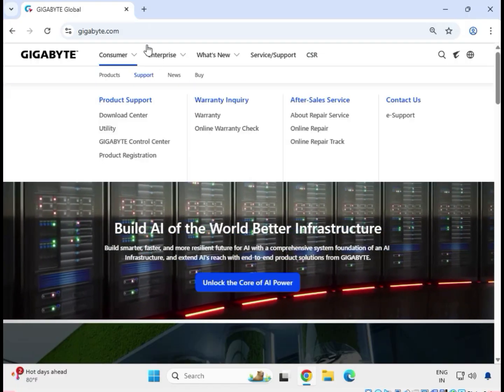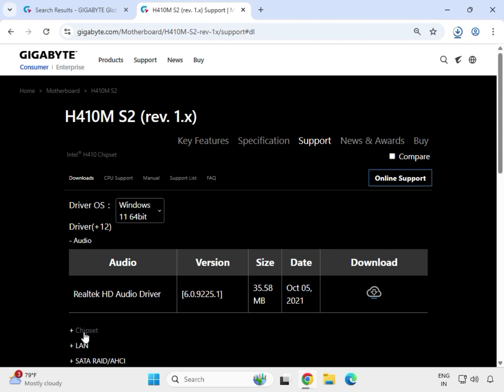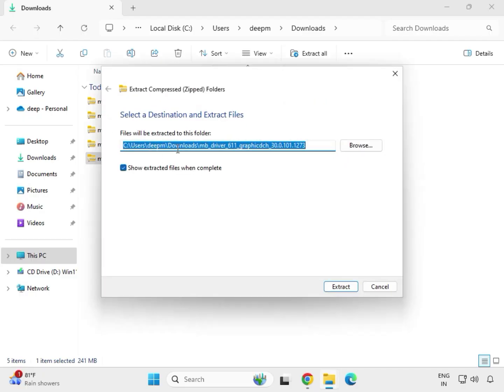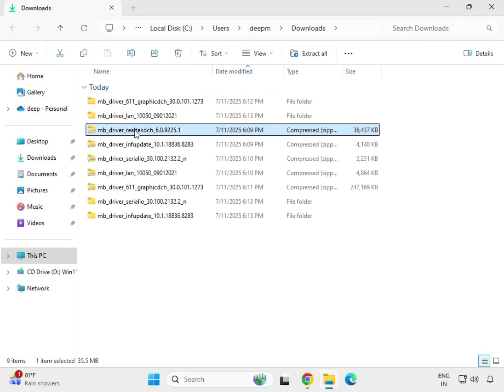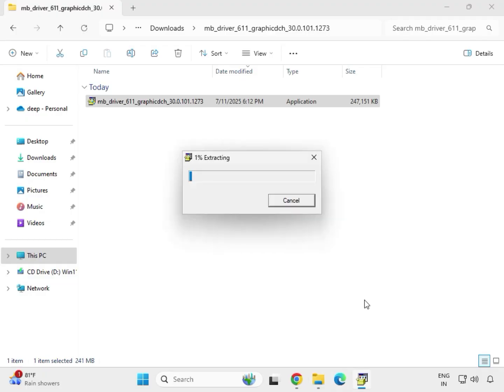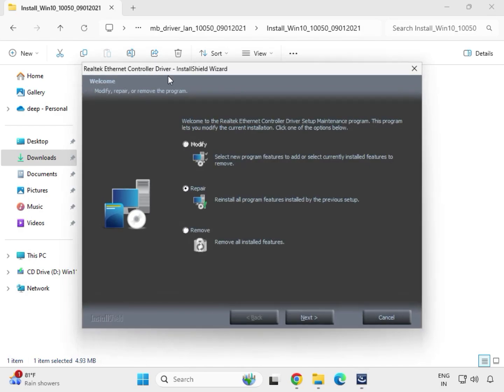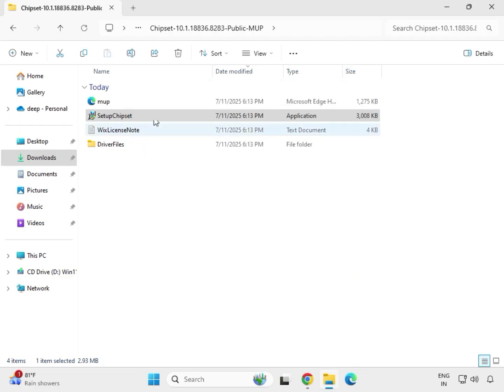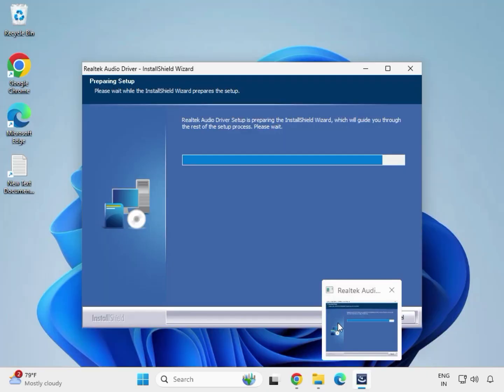Gigabyte H410M S2 Driver for Windows 10/11 – Official Download